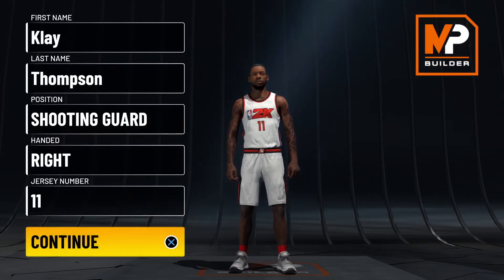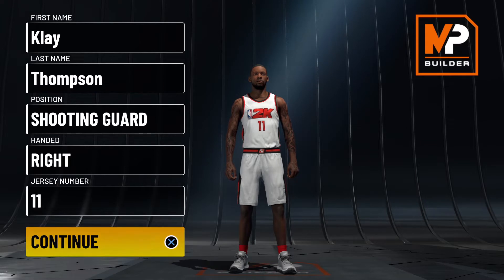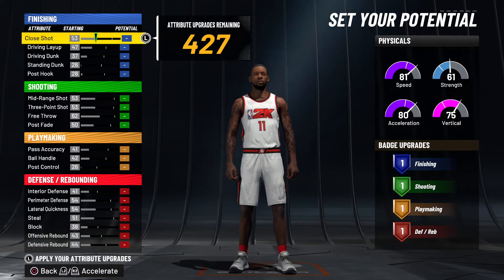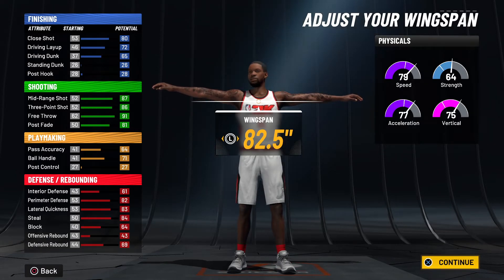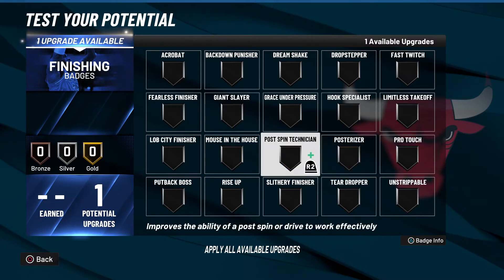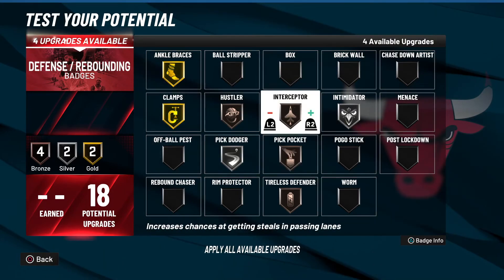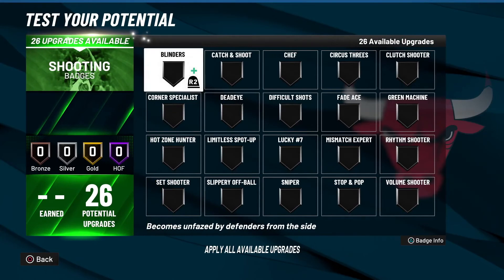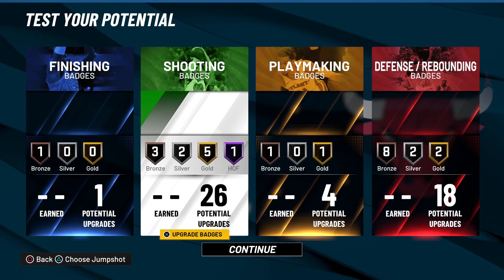NBA 2K22 NBA PLAYER BUILDS - KLAY THOMPSON